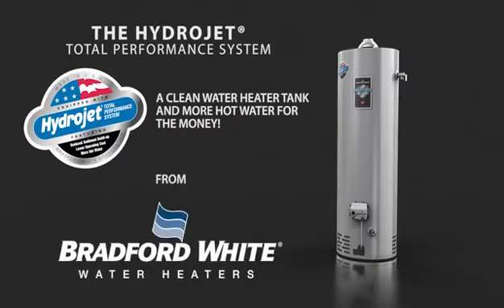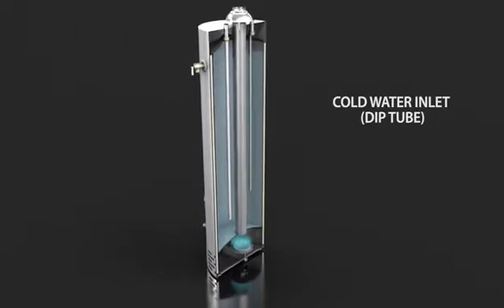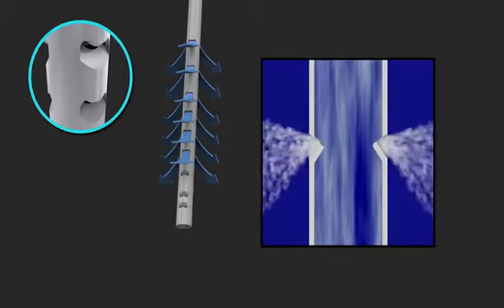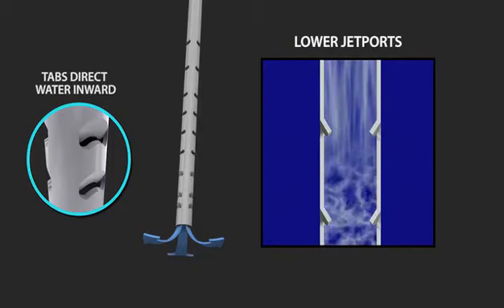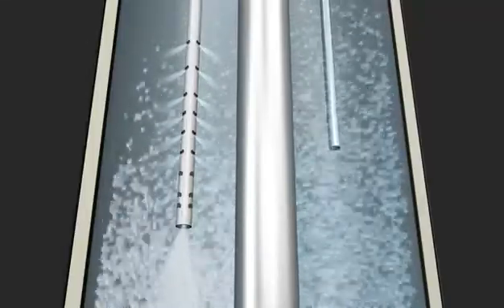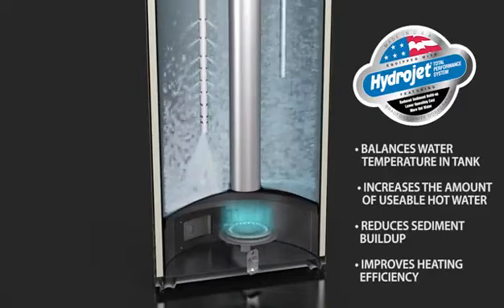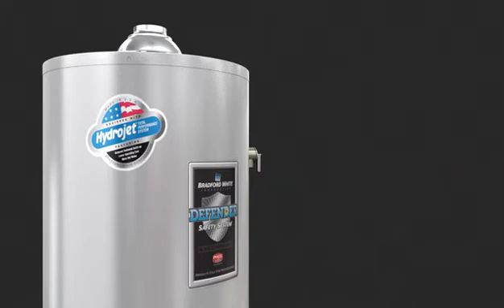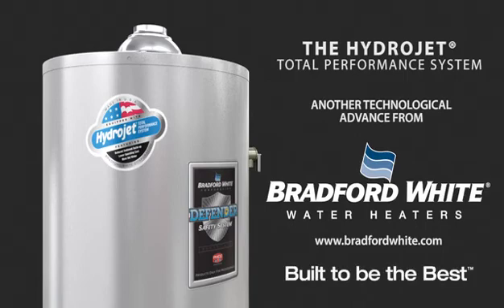Bradford White Hydrojet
The Hydrojet® Total Performance System is a cold-water inlet tube that was especially engineered to reduce costly sediment buildup and create more thorough mixing of incoming water with stored water. Because of more efficient mixing, extreme temperature differences throughout the tank are greatly reduced. Water Heaters with the Hydrojet Total Performance System don't have to work as hard or as often to maintain a maximum supply of hot water at the desired temperature. They heat water faster and use less energy to do it. And, it’s standard equipment on all Bradford White top connect residential water heaters.